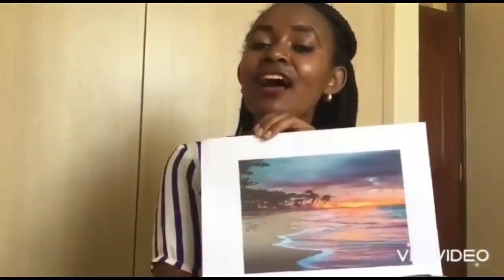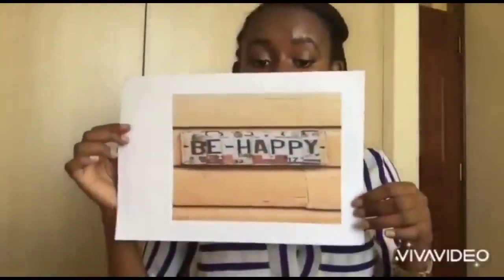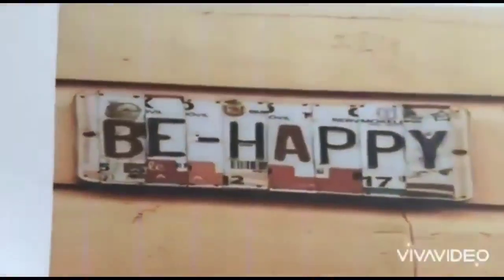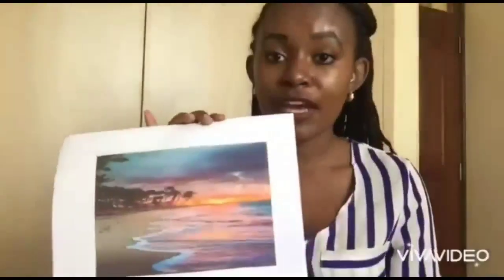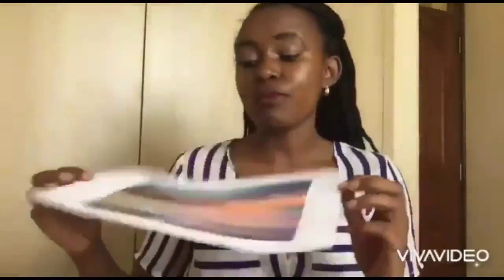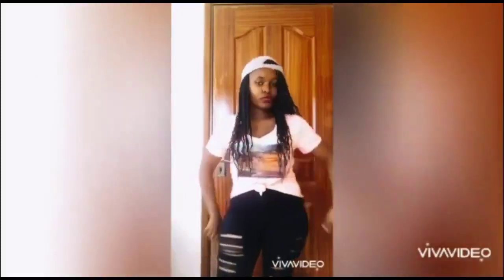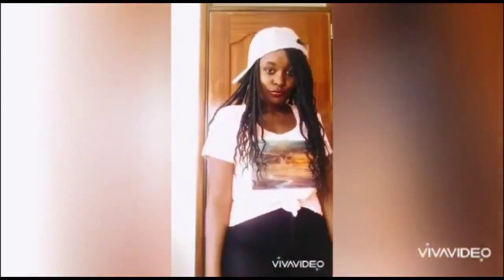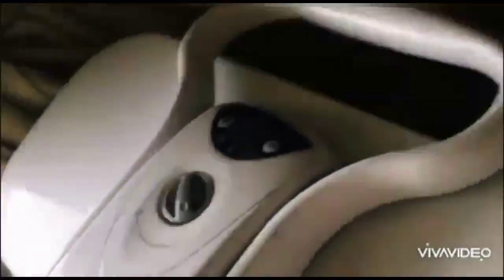DIY | PRINT A T-SHIRT WITH AN IRON | Custom print tshirts.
Heeeeeeyzzzz peeps!!

So yeah. wondering how to convert your plain boring tshirts?!!
Well this is for you.. 😊
Only an iron is needed!

Forgot to mention on the vid,, with the normal iron patience is needed when pressing. It could take upto 20mins,, for the other one,,, it takes less than 15secs depending on the iron  settings.

Enjoy!!! Like Sub & Share 💋💋